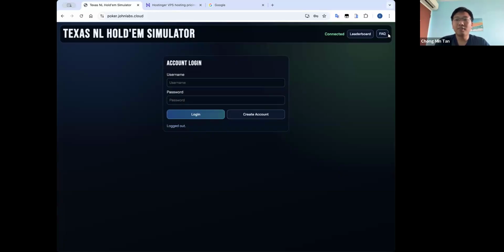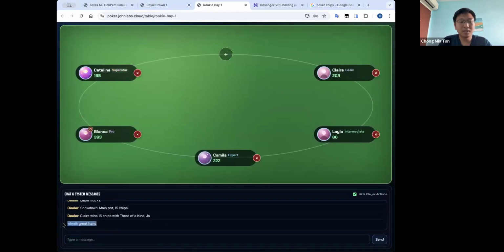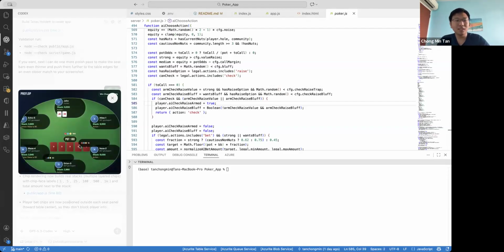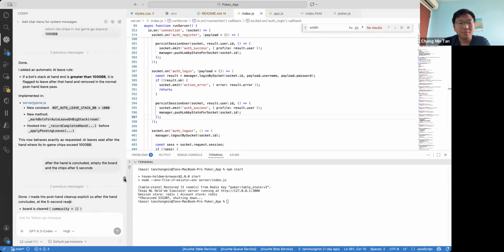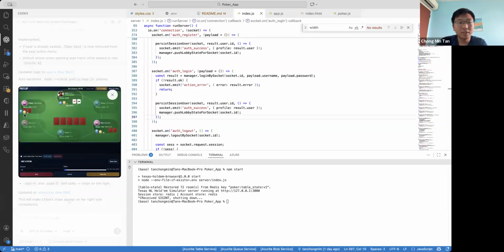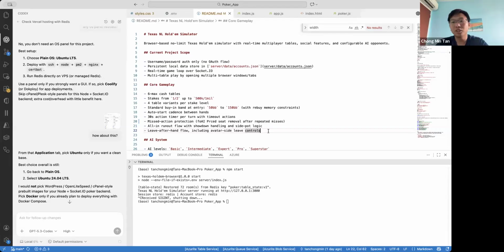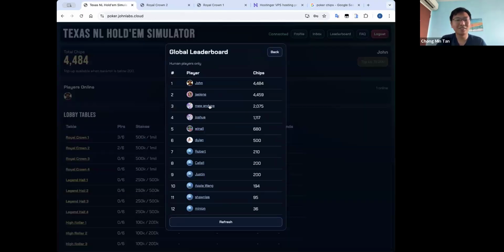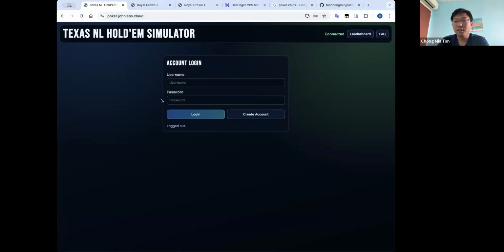Can I vibe code an Online Multiplayer Game with Real-time Actions without prior knowledge?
I've always wondered whether we can just vibe code entire multiplayer systems. Apparently we can. Done with codex in about a week, with friend system, instant messages, multi-room playing and many more.

Will share some learnings in this session.

Feedback welcome!

0:00 Introduction and Demo
8:52 Hostinger VPS
10:09 Redis Online Database
13:17 Initial Codex Prompting (great for functionality, not great for UI)
37:14 Hardening for Production + Redis Integration
39:00 Help with Hosting
45:46 Phone View on Chrome
55:30 Downsides of Vibe Coding
59:19 Future Plans